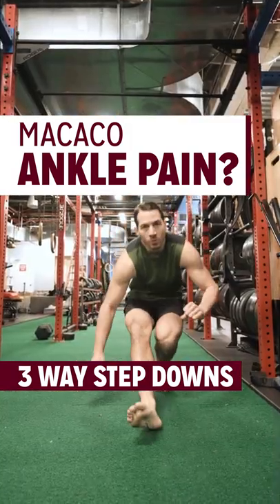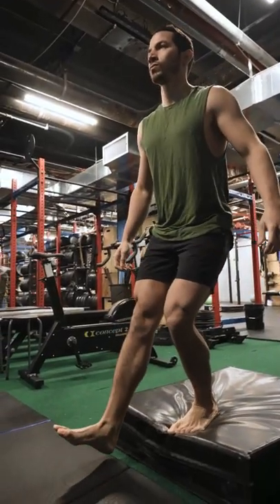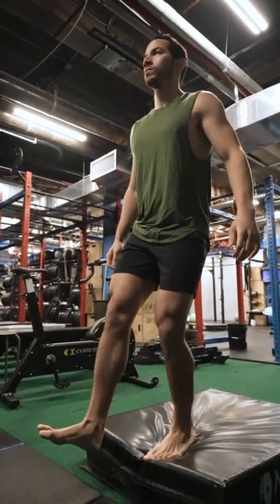Ankle Pain With Macaco: 3 Way Step Downs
Dr. Jordan shows how you can progress a step down to challenge ankle stability in many ways.